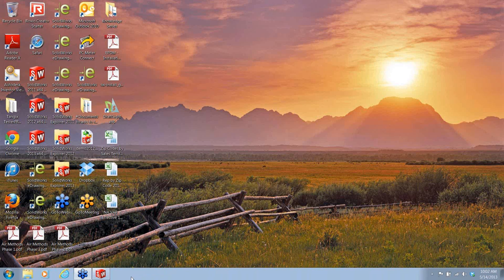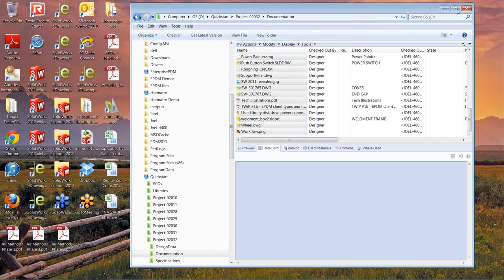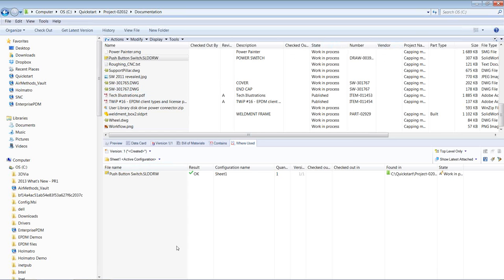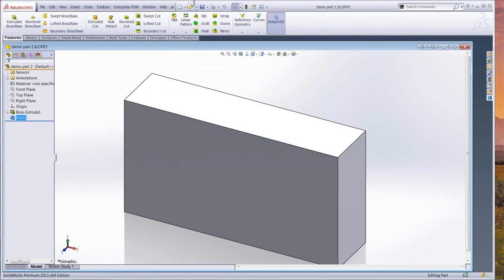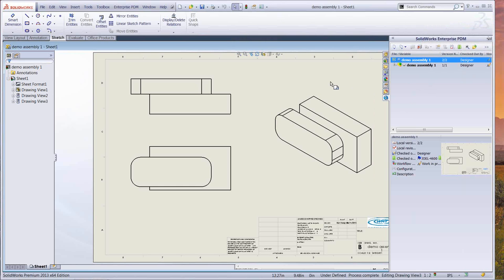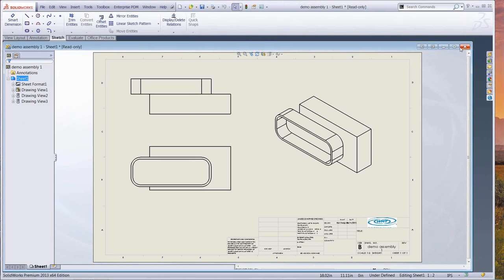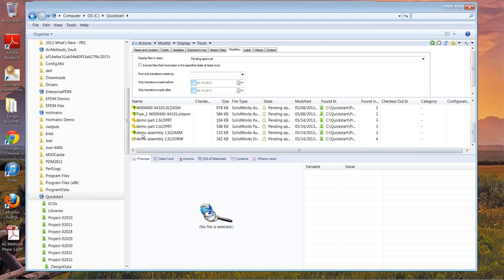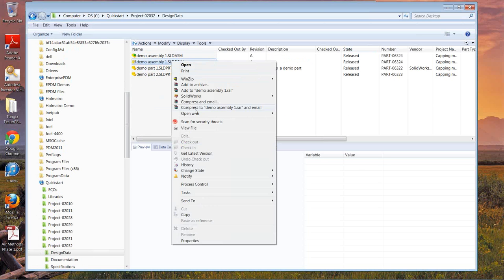Introduction to SolidWorks Enterprise PDM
SolidWorks Enterprise PDM is an affordable, comprehensive solution that helps you better manage information across small workgroups or large enterprises.

Now your product team can share files with confidence: collaborate on design, access data, and manage workflow so you create better products in less time.

Enterprise PDM comes with all the capabilities you need, including a robust search function to quickly find the files you want.

It's simple to deploy, easy to use, and keeps your product documentation--from CAD designs to support files--organized and secure.